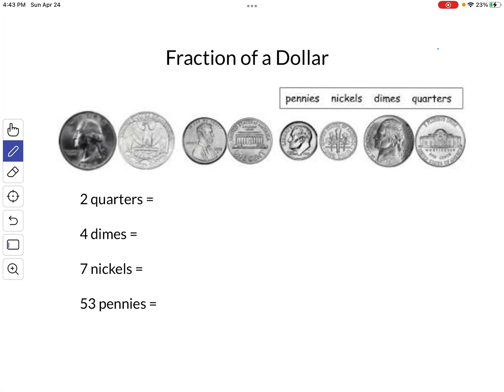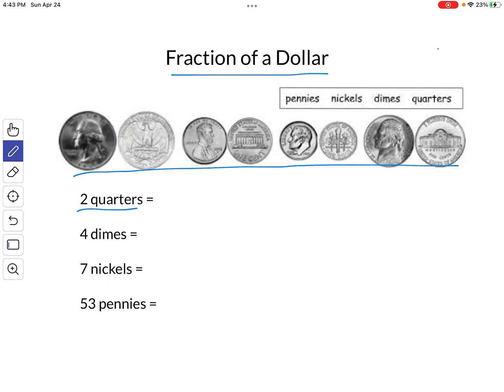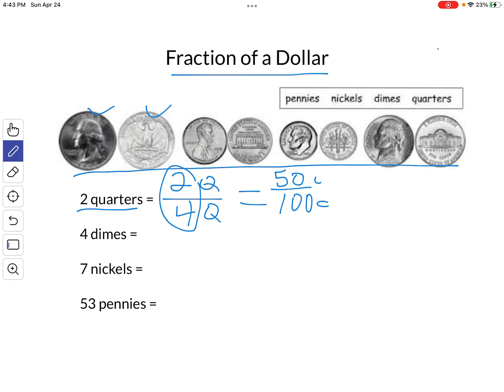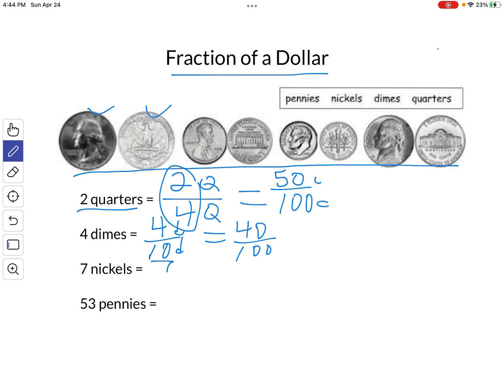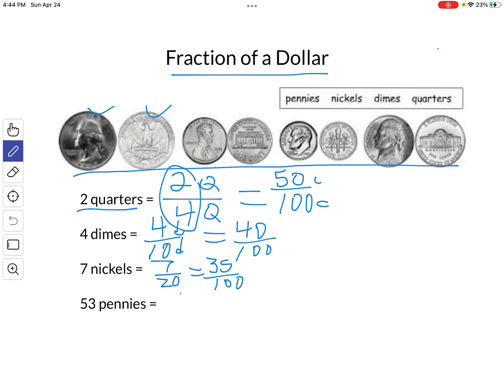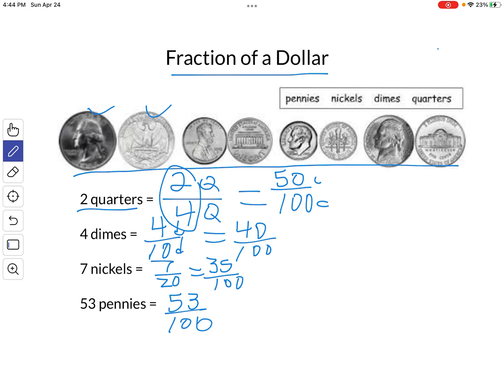Fraction of a Dollar Refresher Tutorial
Tim Bedley teaches this short refresher on finding the fraction of a dollar for different numbers of coins.